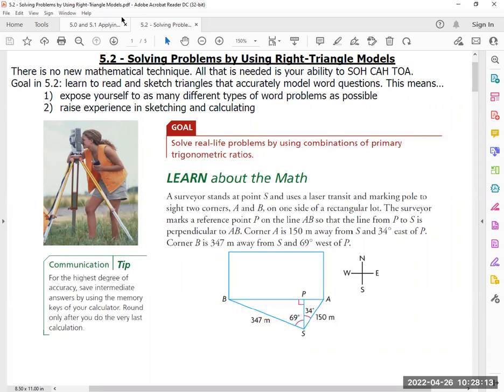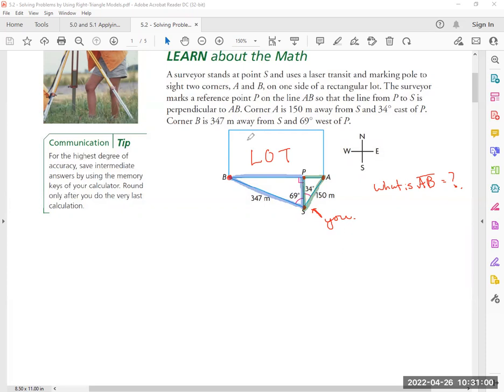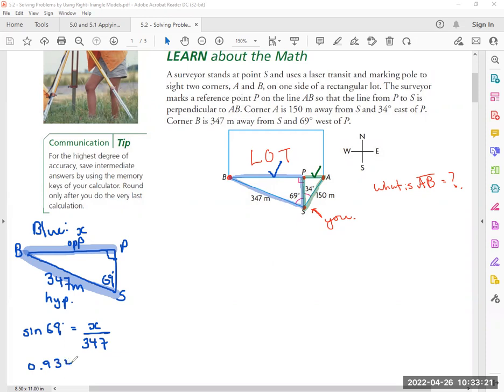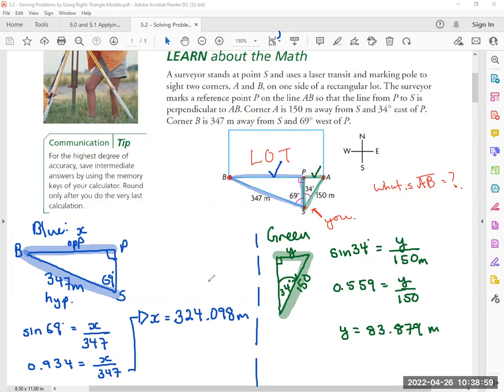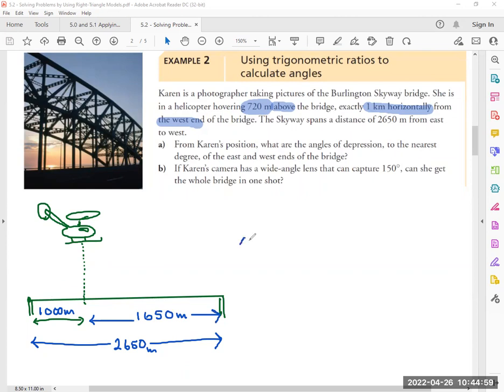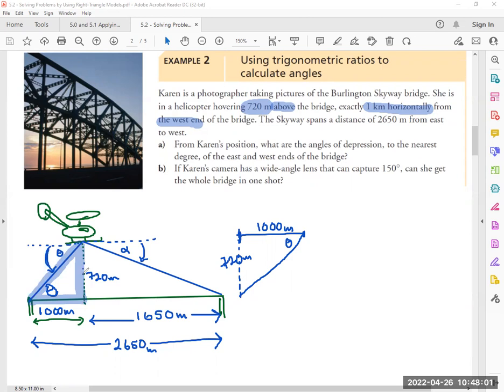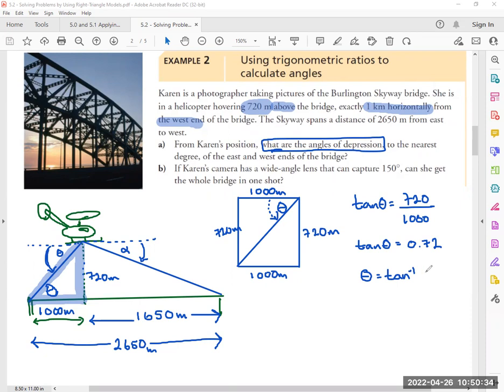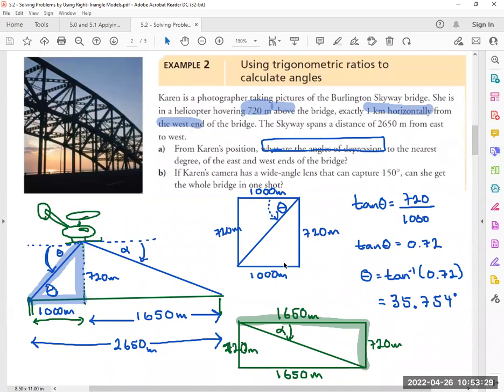5.2 Solving Problems using Right-Angle Triangle Models (SOH CAH TOA)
0:00 Example 1
10:57 Example 2